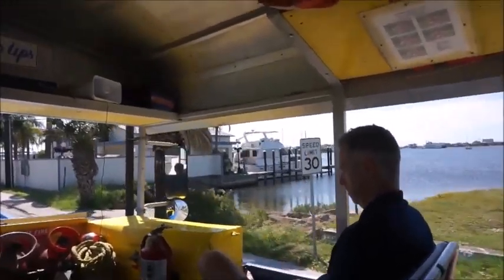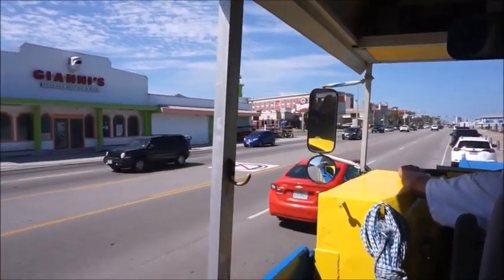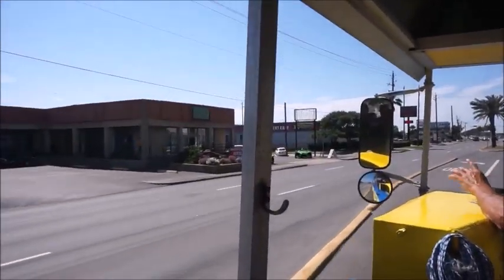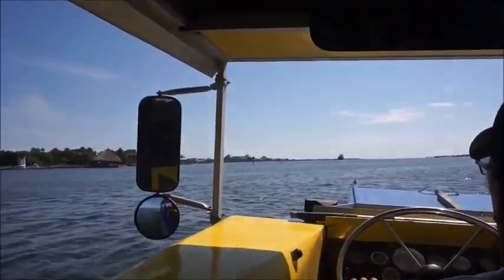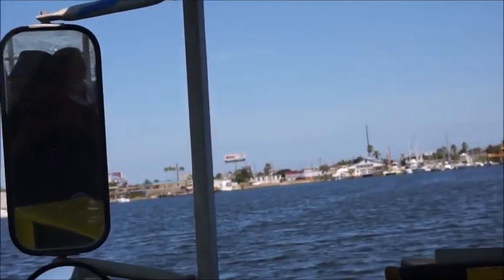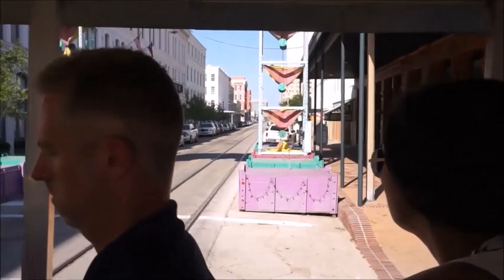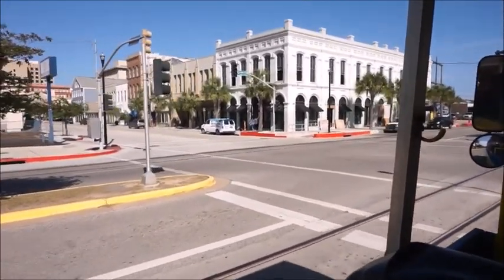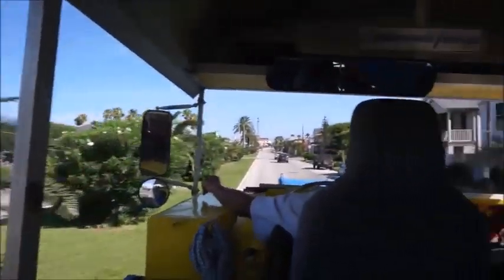First Time On A Duck Boat ( Amphibious Vehicle ) | Exploring Galveston Island, Houston, Texas, U.S.A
Exploring Galveston Island through a Duck Boat (amphibious vehicle ) was amazing and exciting. I learned a lot about the history behind the beautiful Island of Galveston. I hope you guys would do the same while watching this video.

An amphibious vehicle (or simply amphibian), is a vehicle that is a means of transport, viable on land as well as on (or under) water. Amphibious vehicles include amphibious bicycles, ATVs, cars, buses, trucks, military vehicles, boats and hovercraft.
Classic landing craft are not amphibious vehicles as they do not offer any real land transportation at all, although they are part of amphibious warfare. Ground effect vehicles, such as ekranoplans, will likely crash on any but the flattest of landmasses so are also not considered to be amphibious vehicles.

The first "duck tour" company was started in 1946 by Mel Flath and Bob Unger in Wisconsin Dells, Wisconsin. wikipedia.org

Duck tours are tours that take place on purpose-built amphibious tour buses or military surplus DUKWs and LARC-Vs. Duck tours are primarily offered as tourist attractions in harbor, river and lake cities. Wikipedia

Some of the earliest known amphibious vehicles were amphibious carriages, the invention of which is credited to the Neapolitan polymath Prince Raimondo di Sangro of Sansevero [5] in July 1770 or earlier, or Samuel Bentham whose design of 1781 was built in June 1787.

On the Duck, you'll travel 40 blocks on Seawall Boulevard - overlooking the Gulf of Mexico - to Offats Bayou, where you'll then enter the water for a cruise across the bayou! .

One way to see the sites of Galveston is the Duck Tours. . . #. laceyberroth ... What a lovely day yesterday at the Sacred Places Tour.Galveston Historic Tours offers live narrated tours of Galveston in a twelve passenger electric shuttle that covers the Broadway Beauties, Downtown, the Strand, the Harbor, the East End Historic District, the tree carvings, and more! ... Tours meet at the Visitor Center located at 2328 Broadway.

A seawall is a form of coastal defense constructed where the sea, and associated coastal processes, impact directly upon the landforms of the coast. The purpose of a sea wall is to protect areas of human habitation, conservation and leisure activities from the action of tides, waves, or tsunamis. Wikipedia

The Galveston Seawall is a seawall in Galveston, Texas, USA that was built after the Galveston Hurricane of 1900 for protection from future hurricanes. Construction began in September, 1902, and the initial segment was completed on July 29, 1904. Wikipedia

If you want to Buy a Slingshot.
The Polaris Slingshot is a three-wheeled motor vehicle. The first edition of the model was introduced in 2014 as a 2015 model. Wikipedia